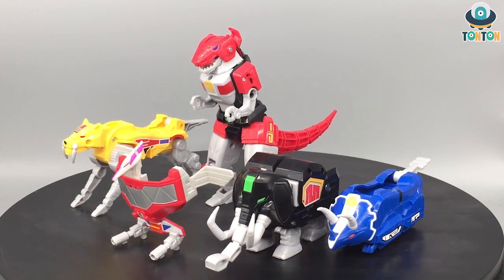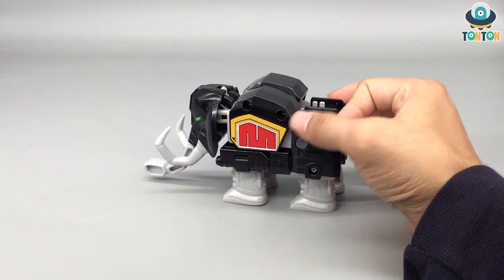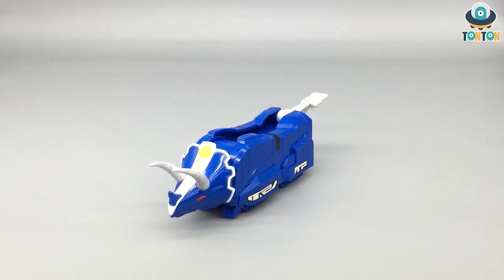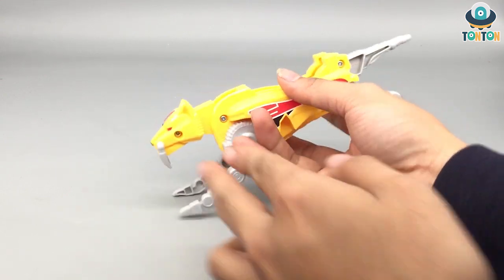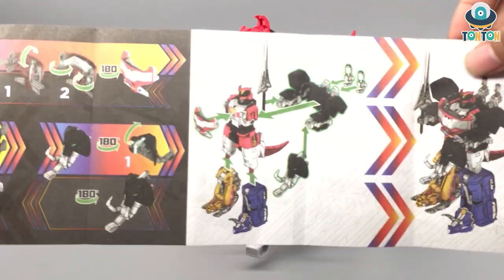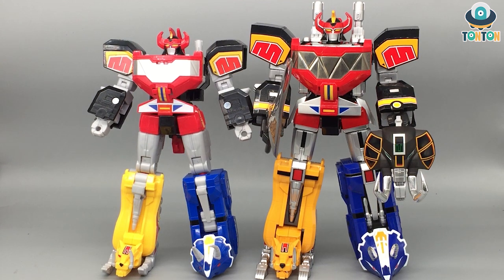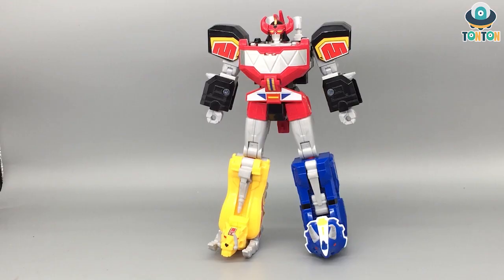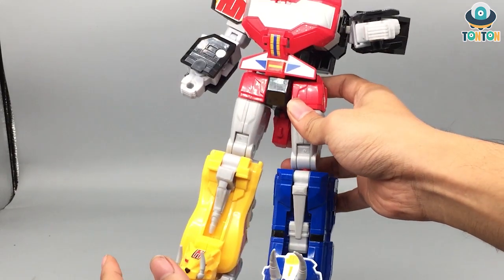Hasbro Power Ranger Dino Megazord Builable Combine Review